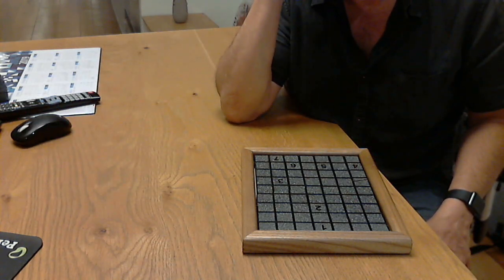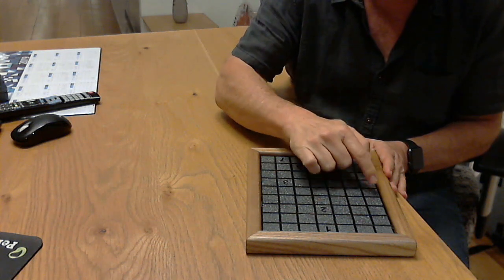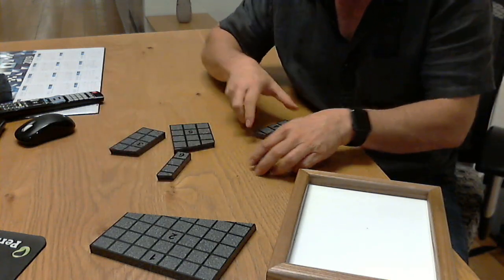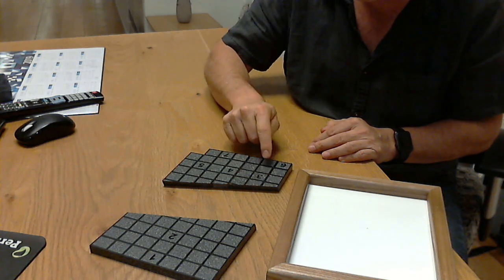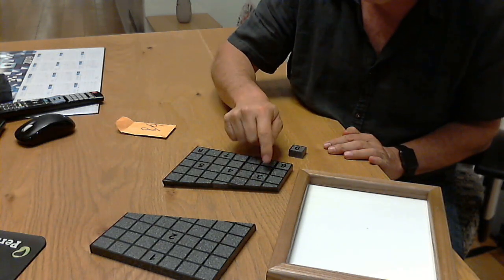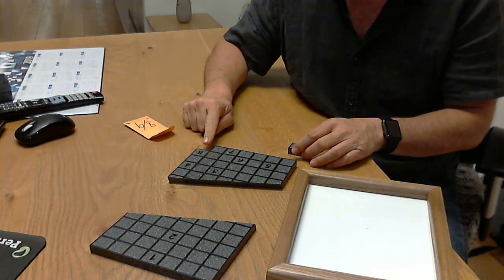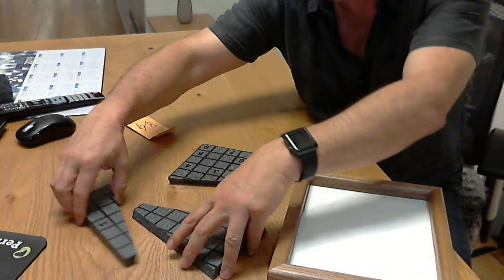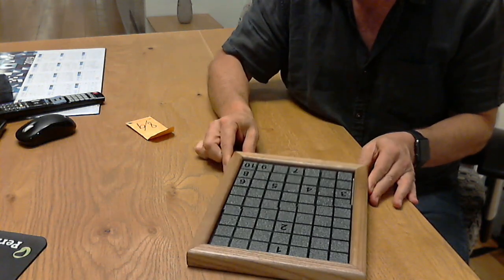Muchi Yakirama 63 tiles - gotta love this trick